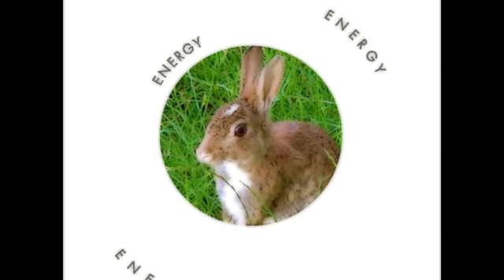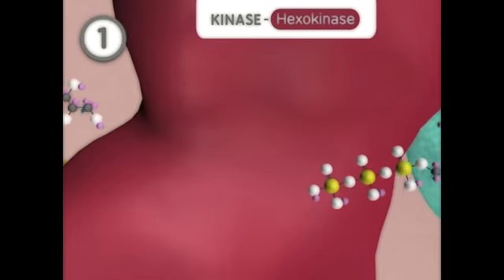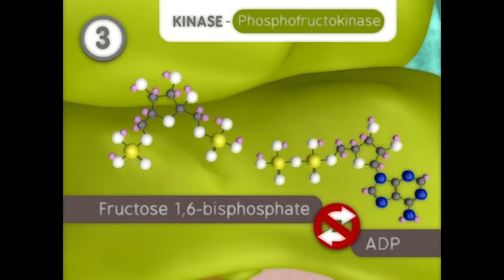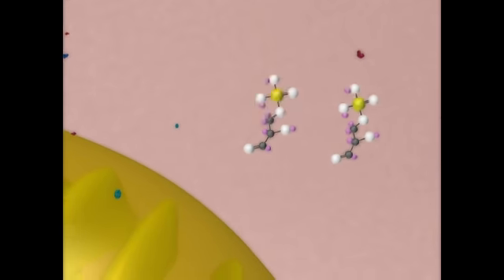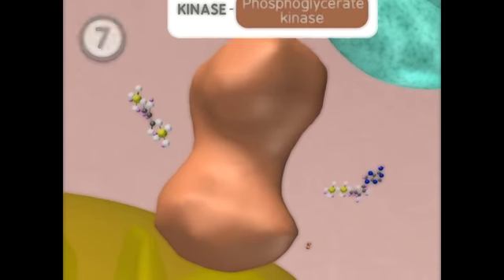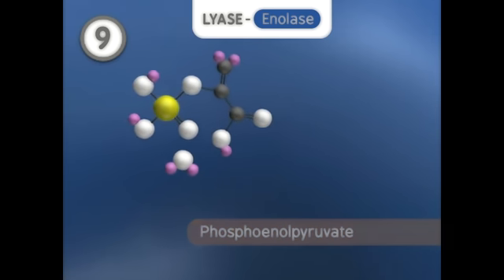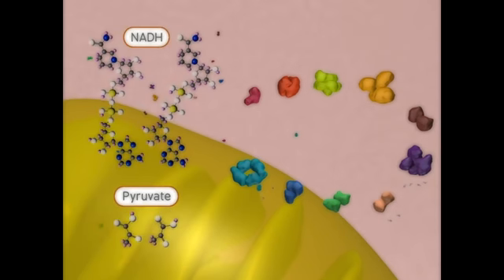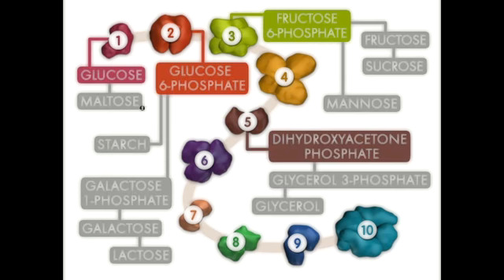Penjelasan Glikolisis 2